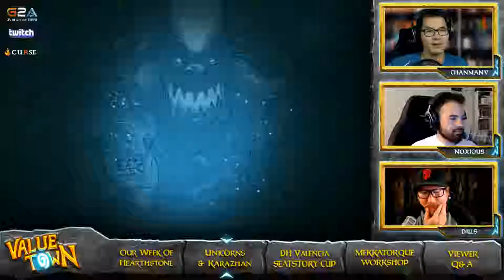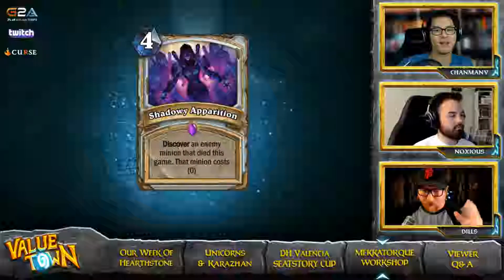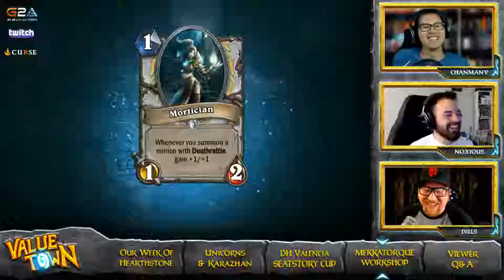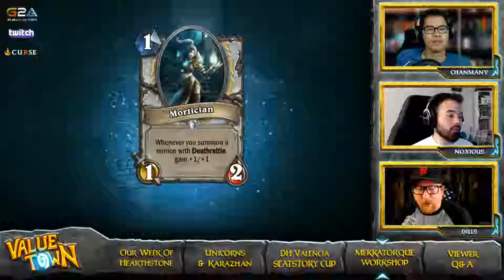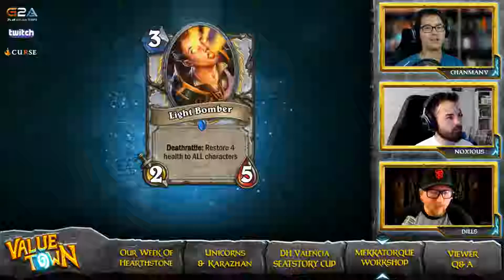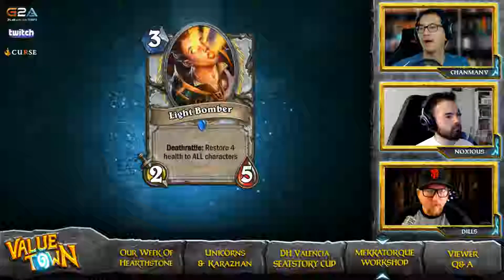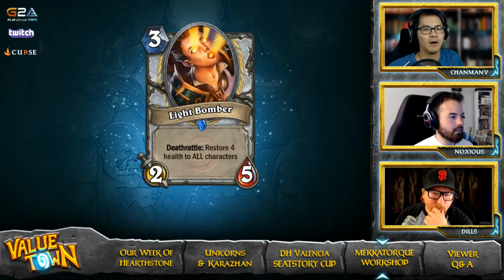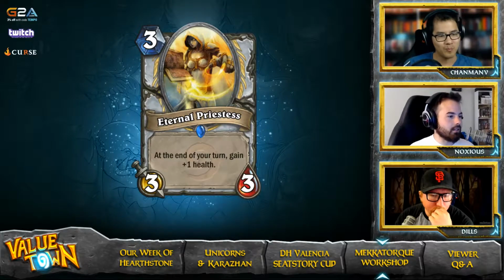Value Town #80 - A Little Dill With Our Priest Pt. 2/2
Hosts: ChanManV & Noxious
Guest: Dills

Topics:
- Our Week In Hearthstone
- Our Search For Priest Unicorn Deck
- Combo Warrior
- Dreamhack Valencia / Seatstory Cup
- Mekkatorque Workshop
- Viewer Q&A